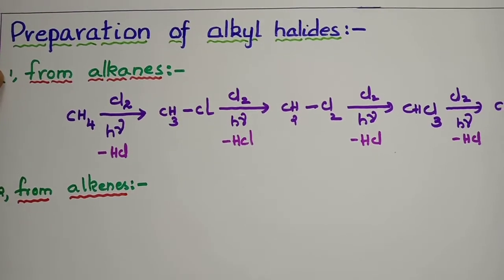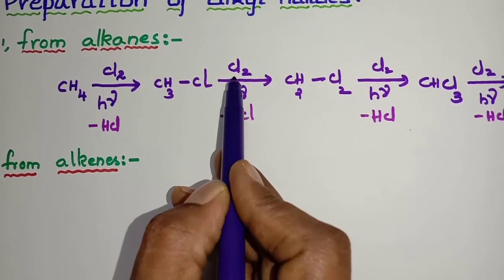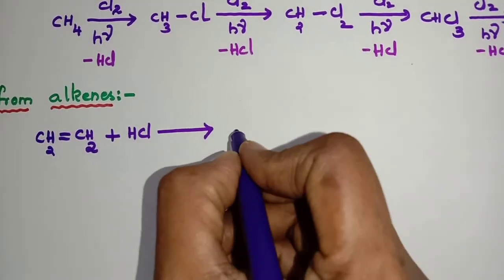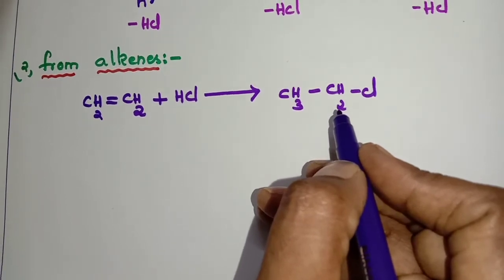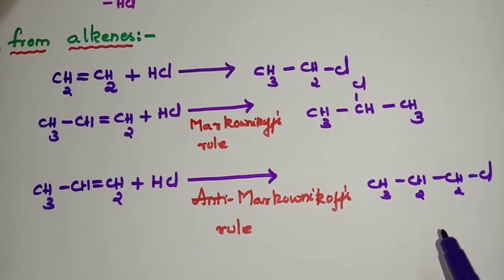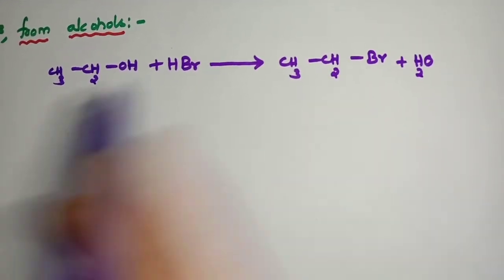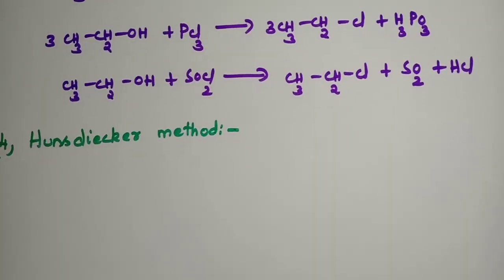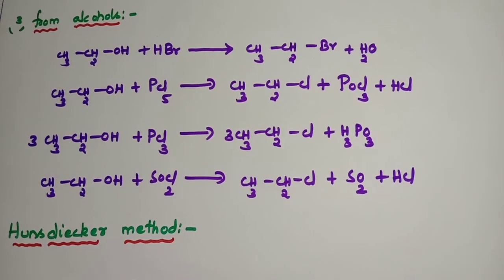PREPARATION OF ALKYL HALIDES: ORGANIC CHEMISTRY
This video is about PREPARATION OF ALKYL HALIDES.